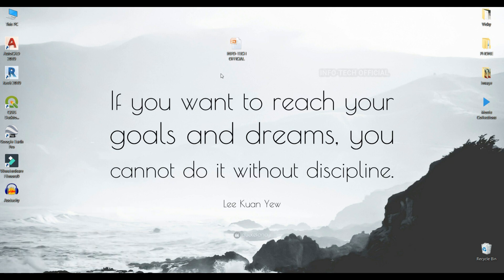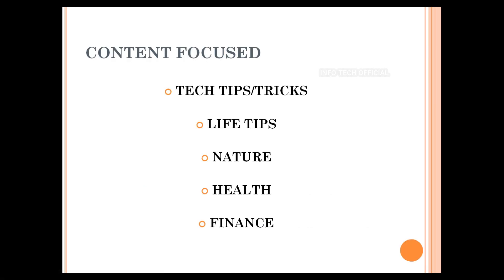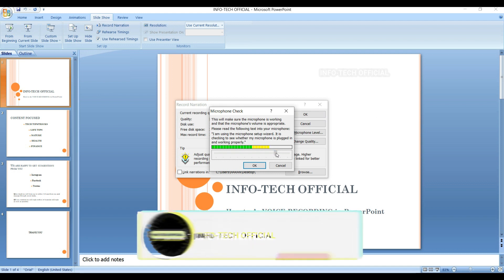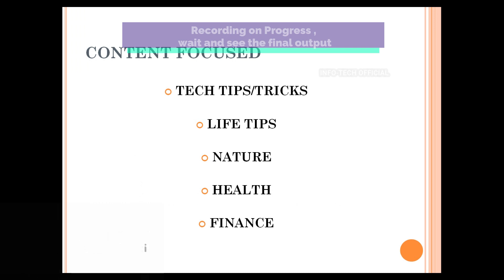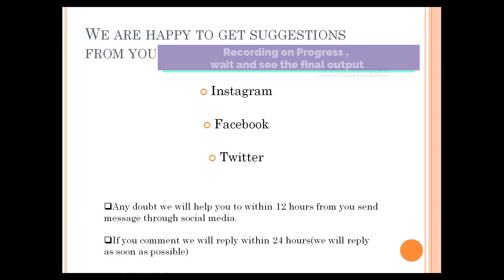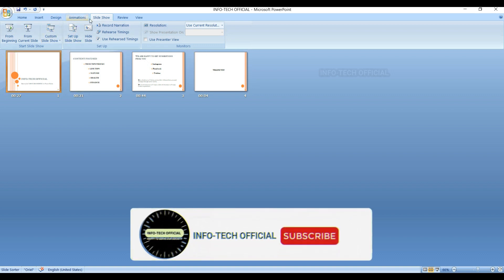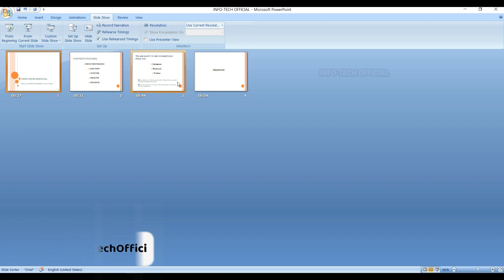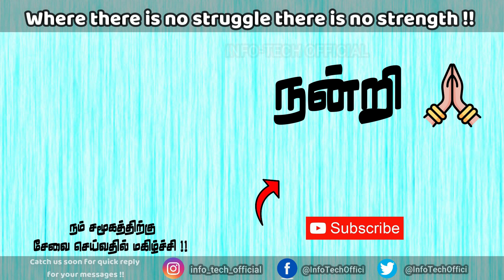How to Record Voice over in Presentation Tamil✔ – Add Narration to Presentation – Just Haran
This video explains to record the voice over in the presentation in Tamil. Adding narration in PowerPoint is simple and easy as mentioned in the video. Recording option in PowerPoint Presentation is a more effective way.

✔My Camera (Realme X2 Pro)
✔My Mic
✔My Tripod
✔My Headphone